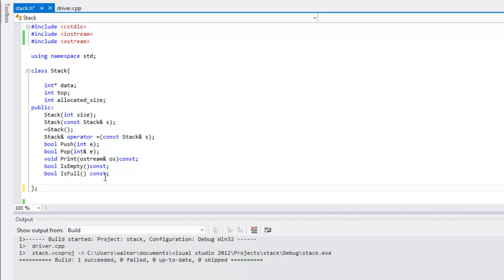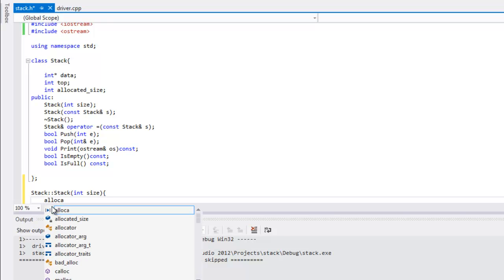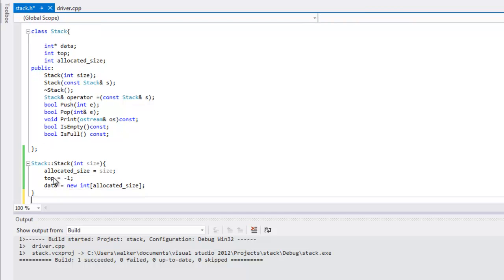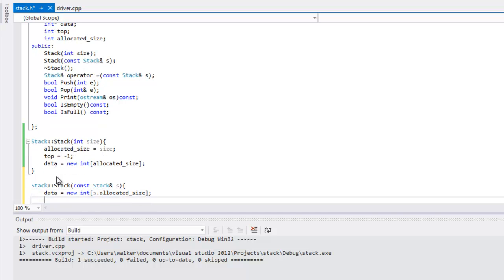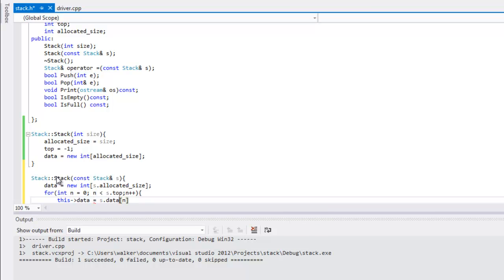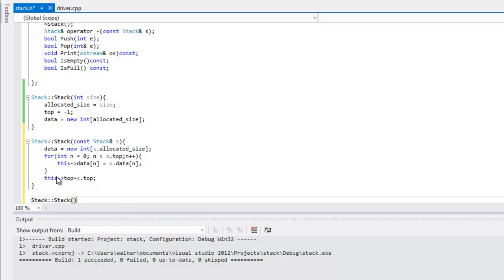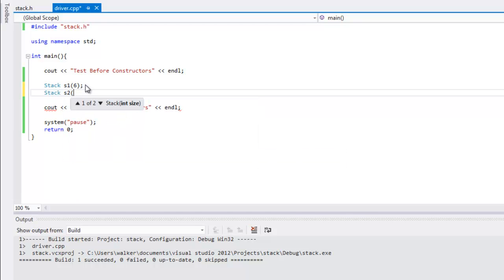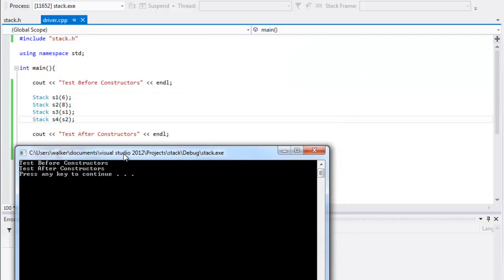How-to C++ Stack Constructors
I'll have all sample code at WalkArcDev.com available for everyone.

Thanks